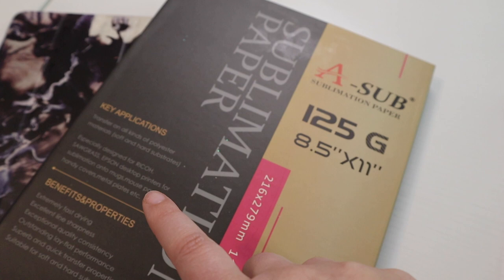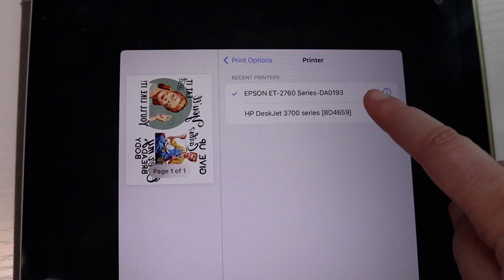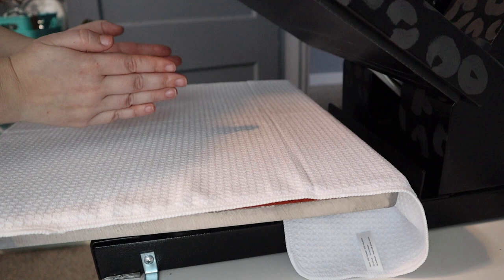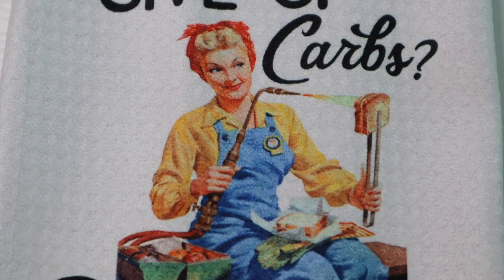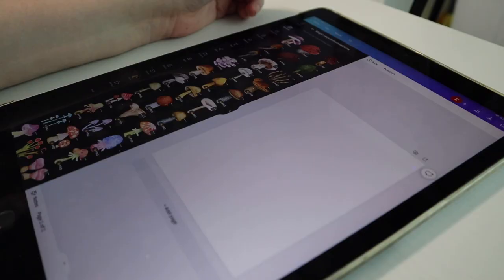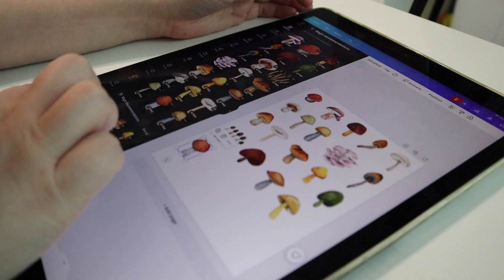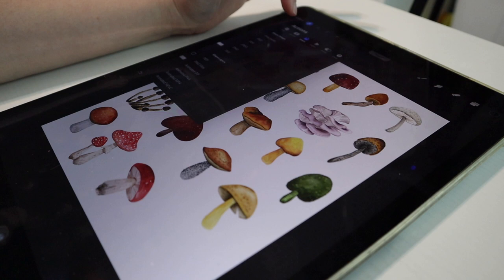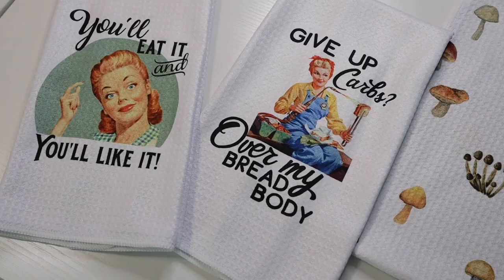How To Sublimate Kitchen Towels to Sell / Sublimating on a Towel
Hey y'all! Back with another easy and fun sublimation tutorial! Today I'm sharing these awesome kitchen towels that I came across on Amazon and how to sublimate on them so that you can sell them (or just to make some cute tea towels for your own home or as gifts)!

AMAZON STOREFRONT

SUPPLIES:

KITCHEN TOWELS

SUBLIMATION PAPER

HEAT PRESS

HEAT TAPE DISPENSER

HEAT TAPE

SUBLIMATION INK

SUBLIMATION PRINTER: (will have to convert)

APPS USED:
Procreate
Canva